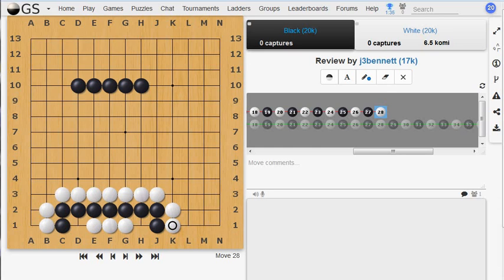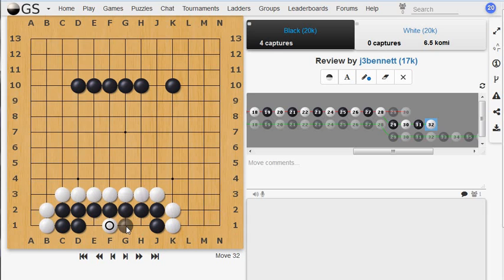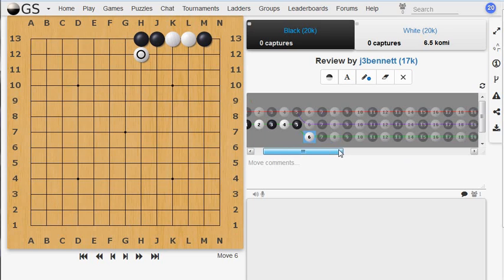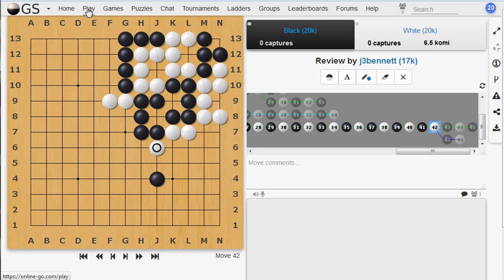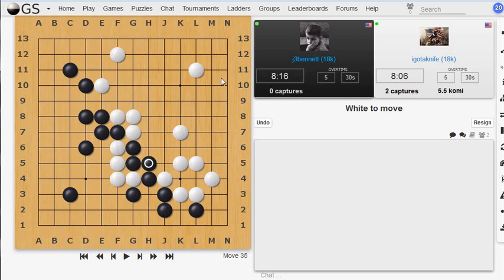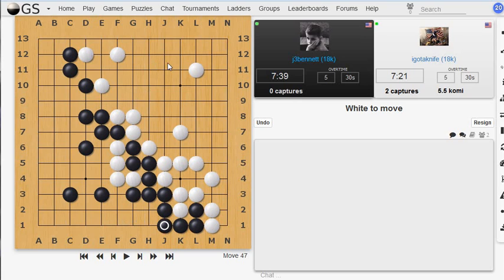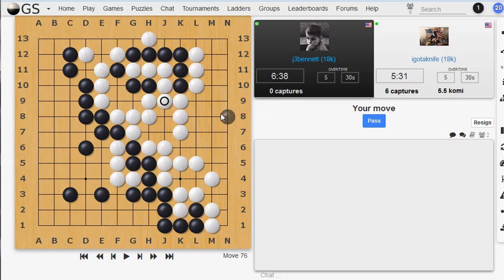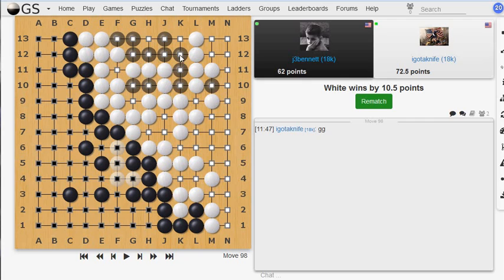Beginning Go #13: Seki - Mutual life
Seki refers to a configuration of stones where neither side can capture the other, without risking capture in return.
Also I mention the historic match between Alpha Go, a computer program and Lee Sedol, a top professional player, that is taking place currently.  Here is the Wikipedia page about the match